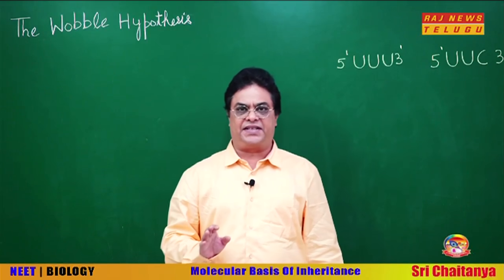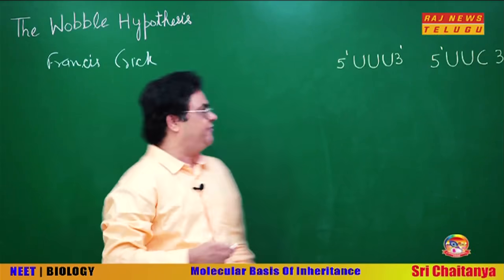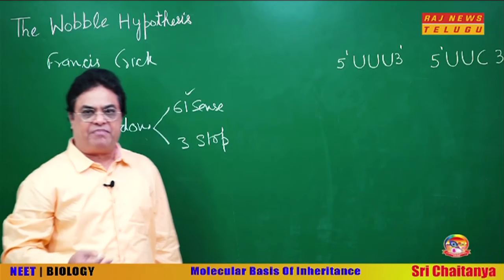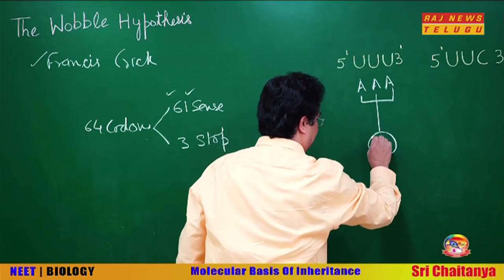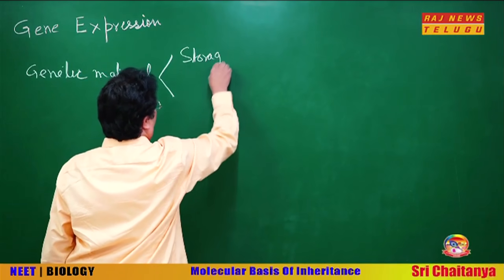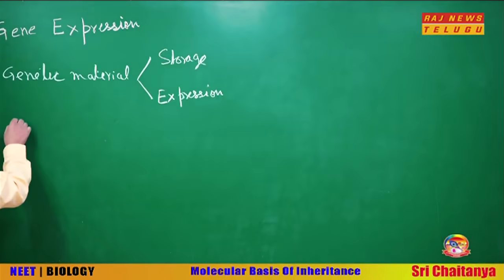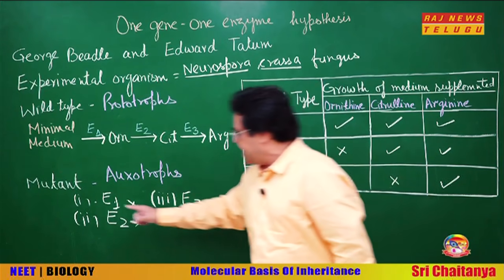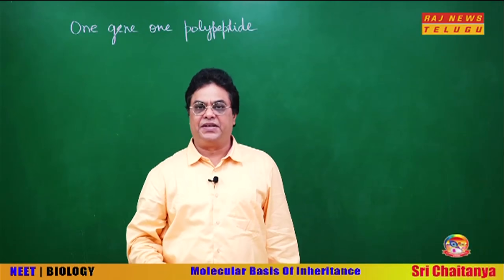NEET | Botany by Ajay Kumar Shivastav | Molecular Basis of Inheritance | Episode - 24 | Raj News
Sri Chaitanya Online Classes:
NEET | Botany by Ajay Kumar Shivastav | Genetics - Discussion on Molecular Basis of Inheritance | Episode - 24 and Next topics will be continued in Next Episode.

RAJ NEWS Live, 24/7 LIVE news channel dedicated to live reports, exclusive interviews, breaking news, sports, weather, entertainment, business updates and current affairs. Exclusive Live coverage from Telangana and Andhra Pradesh. This Channel is Promoted by ACHALA MEDIA TELEVISION PVT LTD., It's an Official YouTube Channel of RAJ NEWS Telugu.